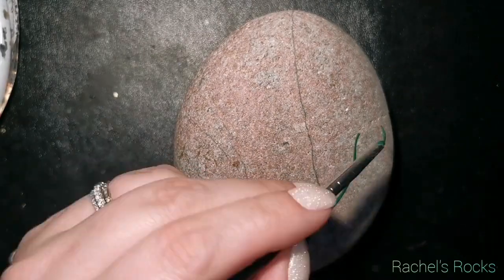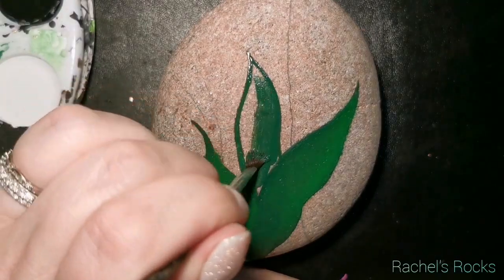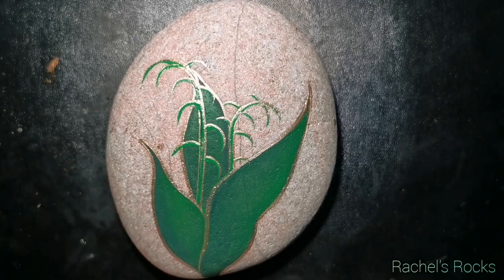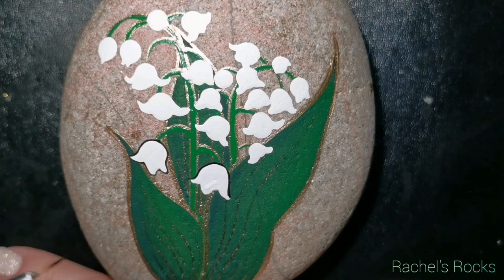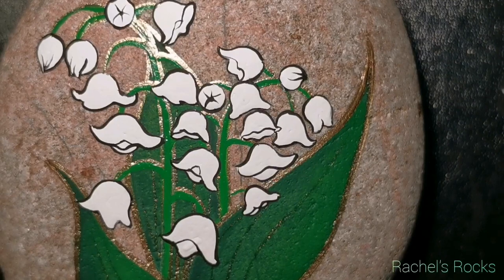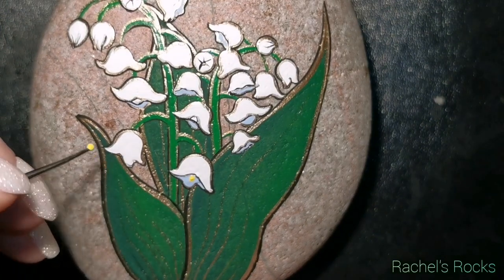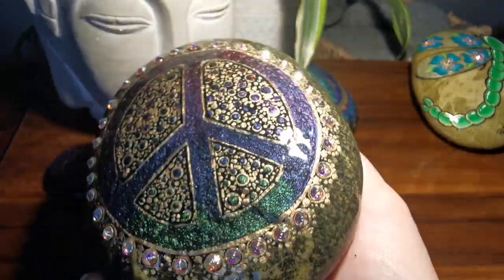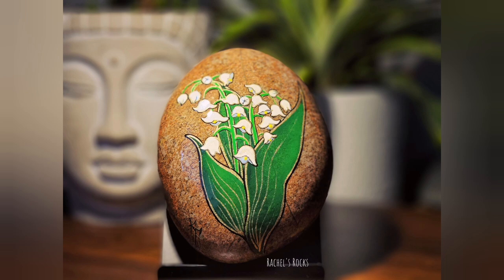Lily of the Valley - May flower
Here is my Etsy shop if you want to purchase my hand painted stones or paint buttons for that glittery watercolour! I post two times a week usually! I always give a heads up on my Facebook page before I post stuff😁

Folkart- mayan gold, French blue, hunter green, bright green,  daffodil yellow
Craftsmart-
Apple barrel-
Martha stewart

40Pcs DIY Finger Sponge Daubers Set for Painting Drawing Ink Crafts Chalk Art Creation